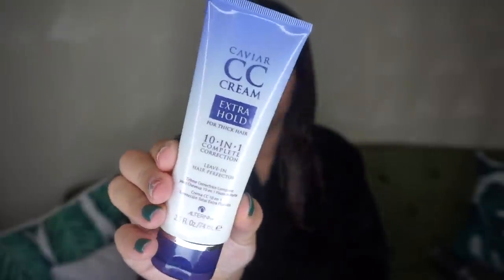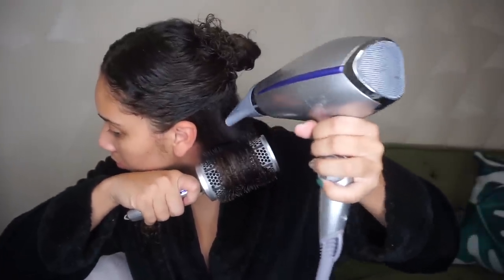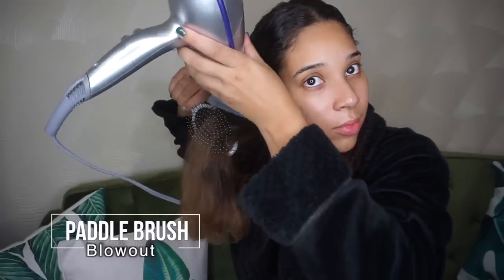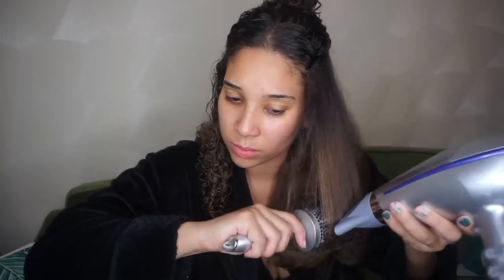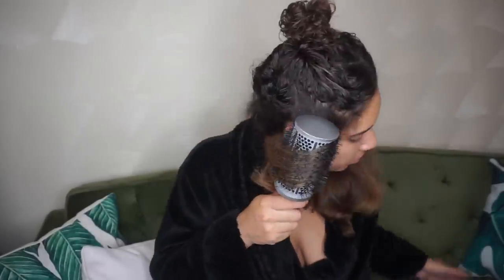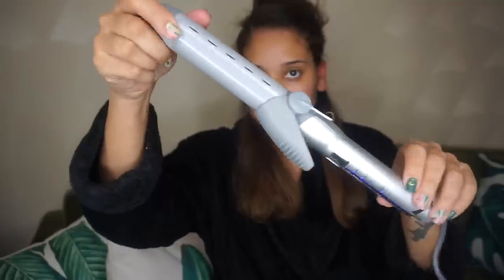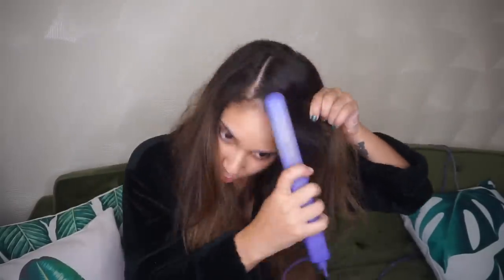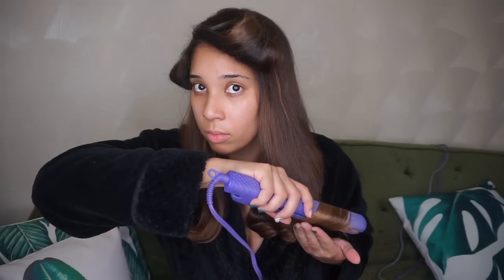At Home Blow Out on 3b/3c Curly Hair | All Things Ada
Products Mentioned:
- Alterna Caviar CC Cream 10-in-1 Complete Correction
- Eva NYC Mane Magic 10-in-1 Primer
- Eva NYC Speed It Up Blow Dry Spray
- Jonh Frieda Full Volume Hair Dryer
- John Frieda Full Volume Large Round Hair Brush Frizz-Ease Tourmaline
- John Frieda Frizz Ease
- Alterna Caviar Perfect Iron Spray-4.1 oz.
- John Frieda Curling Iron

Song: Birocratic - Tony's Belated Breakfast

❣ Love you long time xx,

Ada